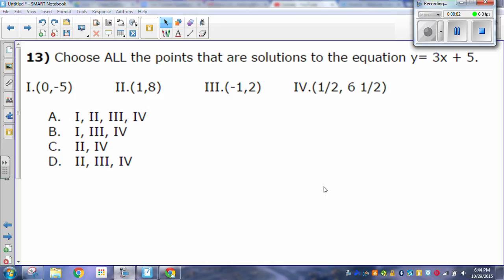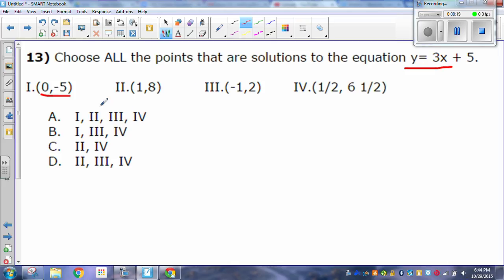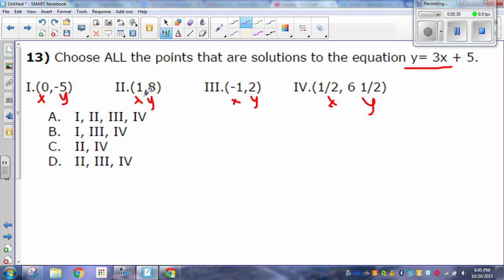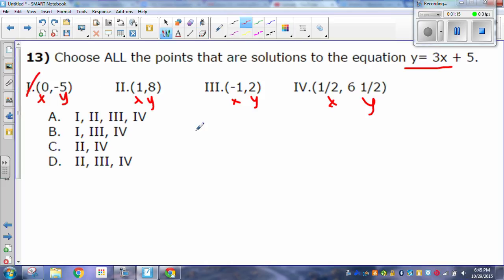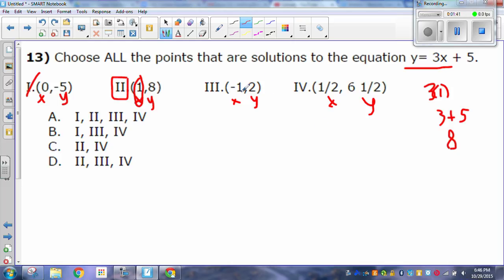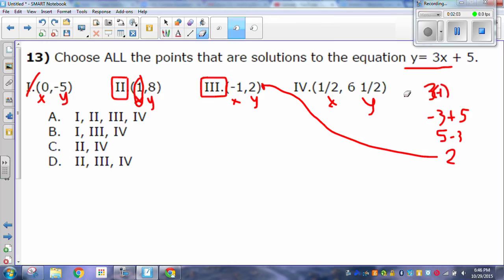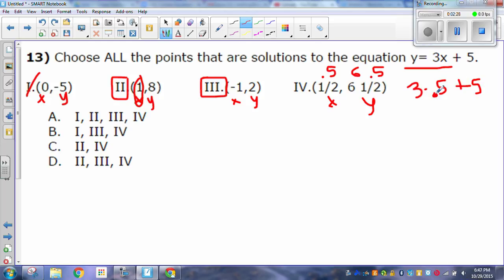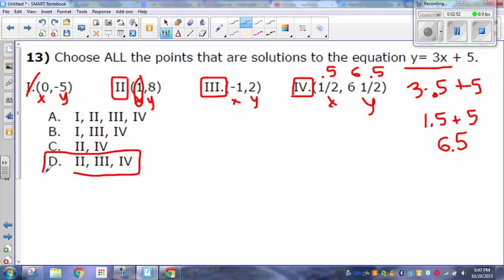Mock Test 13